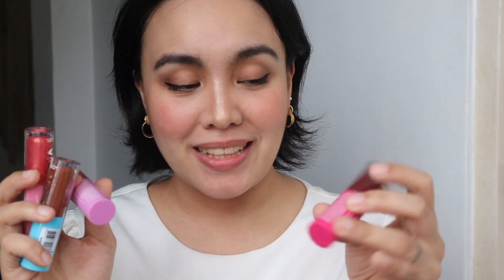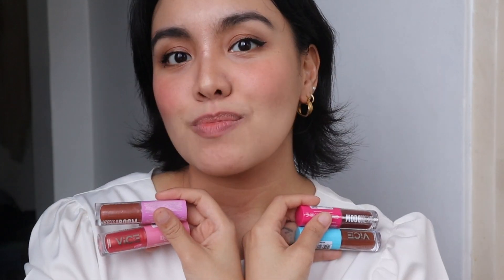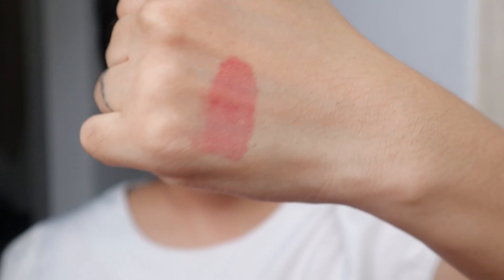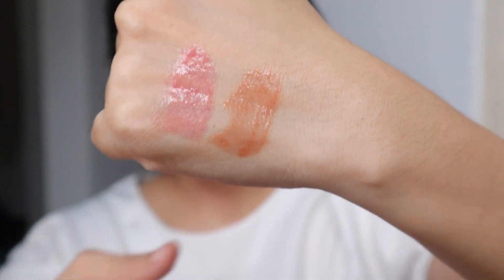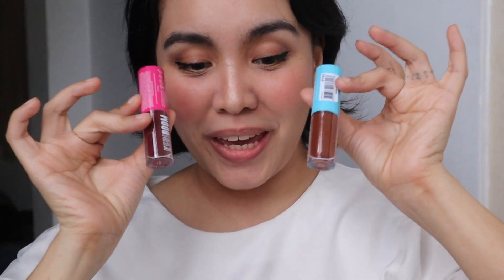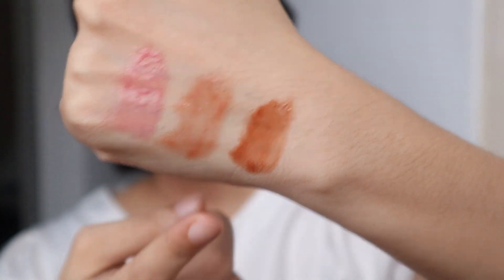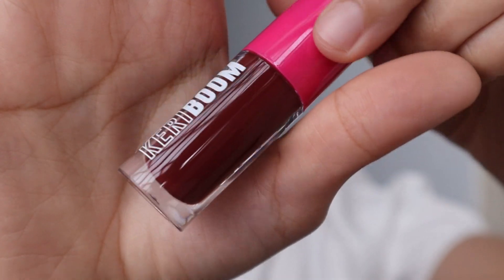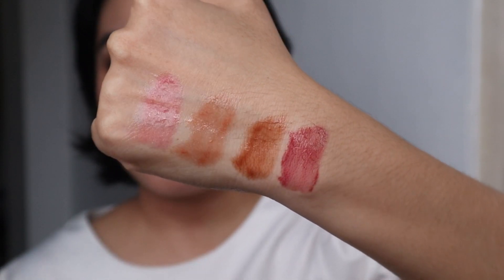NEW! VICE COSMETICS KERIBOOM LIP GLOZZZ (COMPLETE LIPSWATCH + REVIEW) | Miss Bea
Hiii hiii! Very keriboom ang video natin for today! I am going to do a COMPLETE lipswatch on the NEW line of lip gloss from VICE COSMETICS  which they called Keriboom Lip Glozzz!

I am very excited about this one and I hope you are too! Share your favorite shade in the comments section!

Thank you for clicking my video! Get to know more about me here :